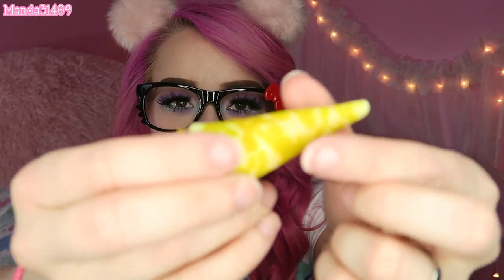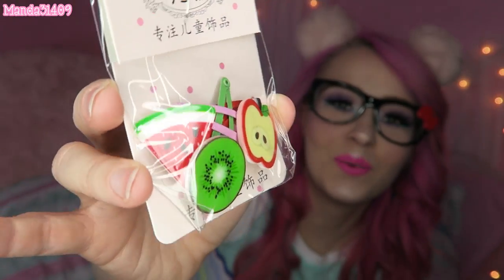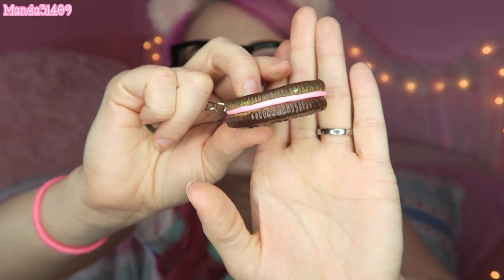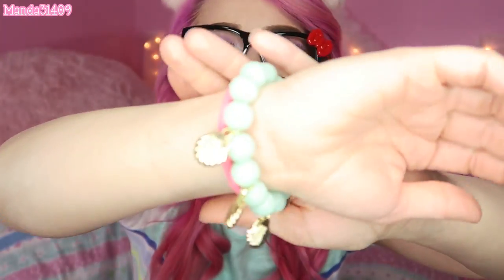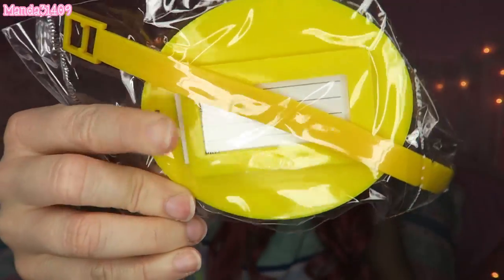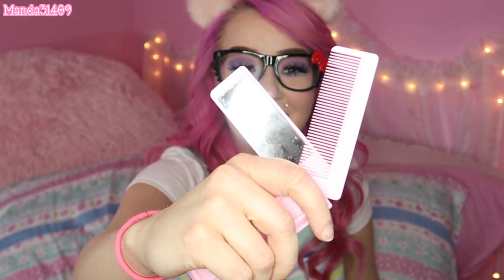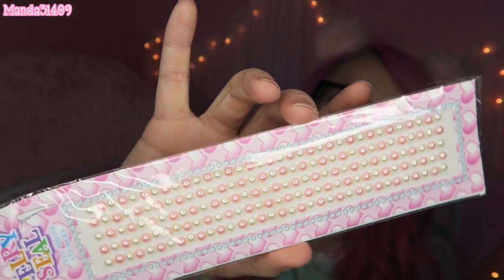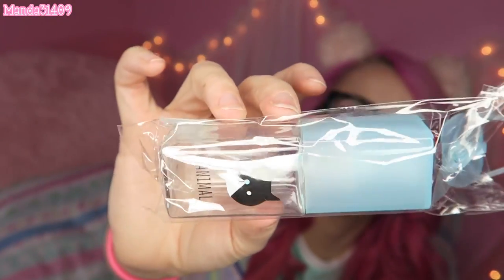Surprise Kawaii Bag & GIVEAWAY!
Vlog Channel:
Periscope: @Manda31409

♥FILMING/VIDEO INFO♥
•Camera:
Canon Powershot G7x
•Lighting:
45W Fluorescent 14" Ring Light

♥CREDIT♥
Outro Art: @Audra_Hime on Instagram